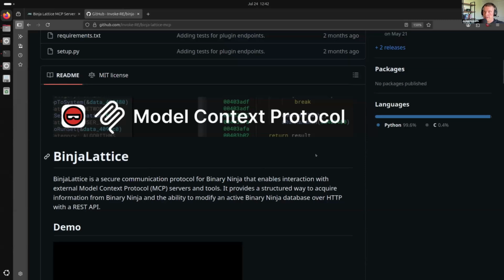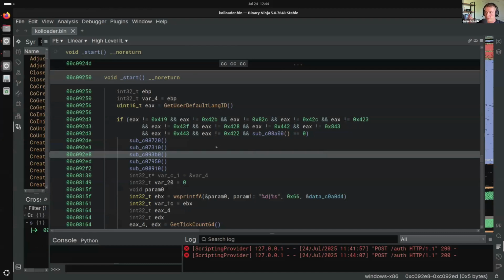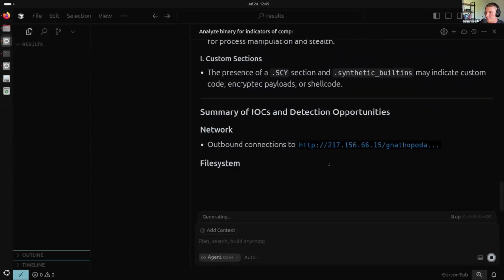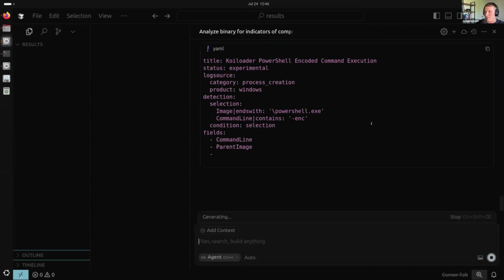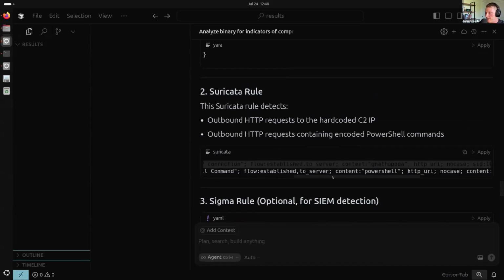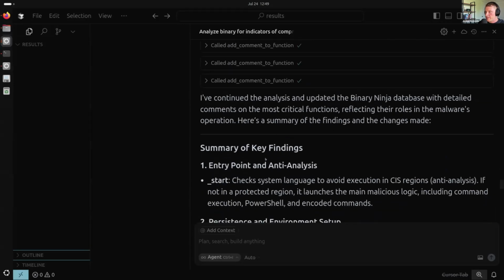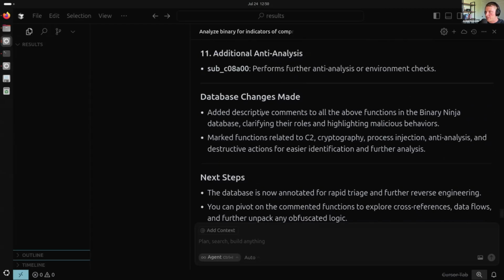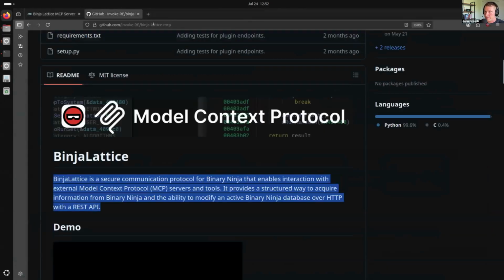Joshua Reynolds - Reverse Engineering with Binary Ninja MCP | Prompt||GTFO #2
At his Prompt||GTFO presentation, Joshua Reynolds showcased his MCP server for Binary Ninja that accelerates malware analysis workflows. His system analyzed a Coiloader sample in seconds, automatically generating indicators of compromise, YARA rules, Suricata signatures, and Sigma detection rules. The tool can both extract information and modify the Binary Ninja database by adding comments and documentation, turning hours of manual reverse engineering work into automated analysis while maintaining the ability to work offline.